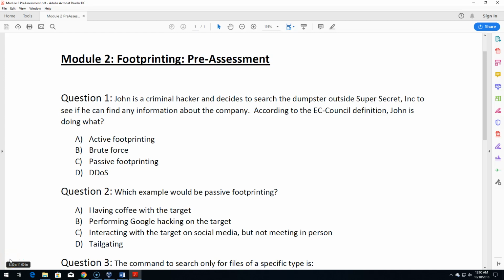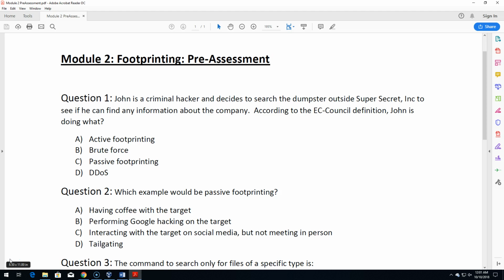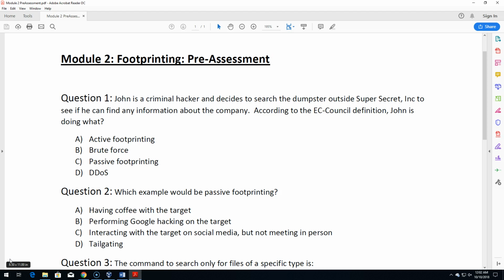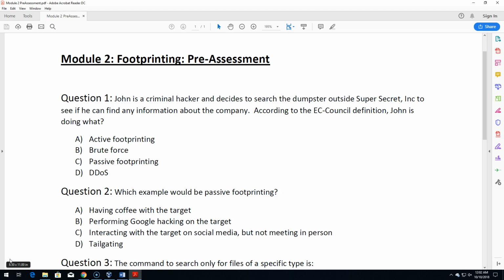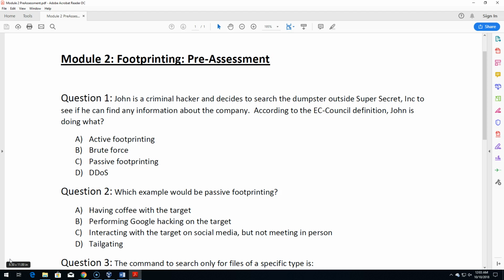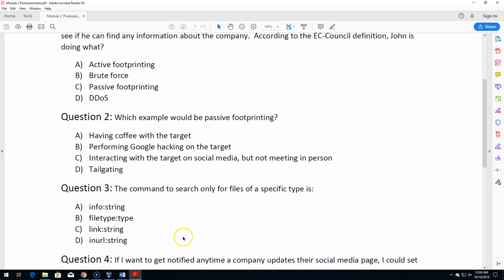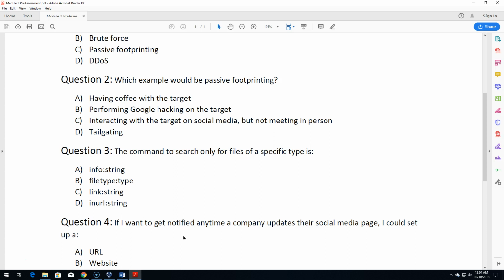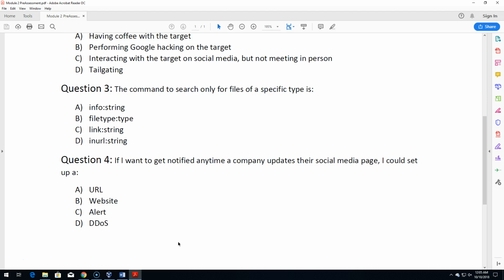243269 06 2 0 Intro Preassessment EH Penetration Testing and Ethical Hacking Archive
Cybrary videos Penetration testing and ethical hacking by ken underhill get more videos